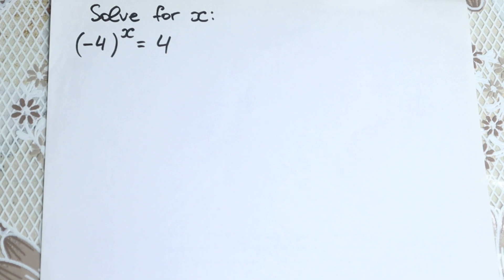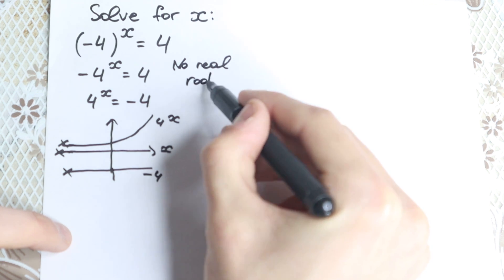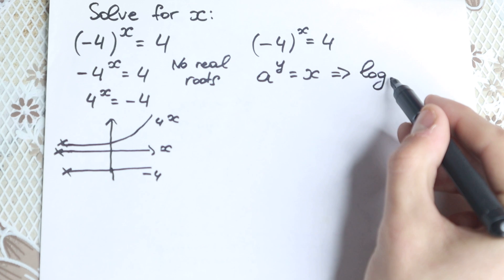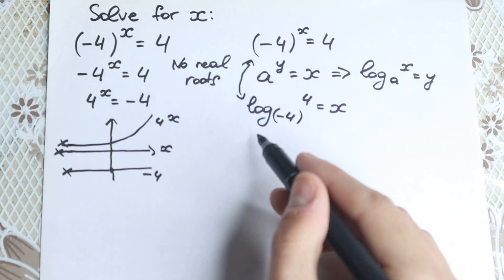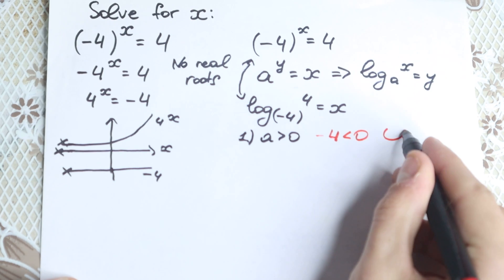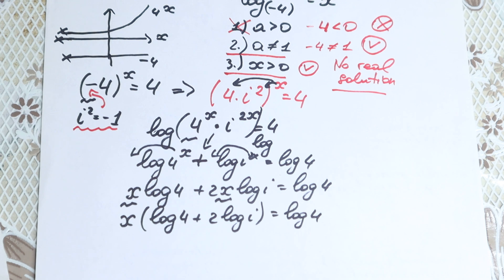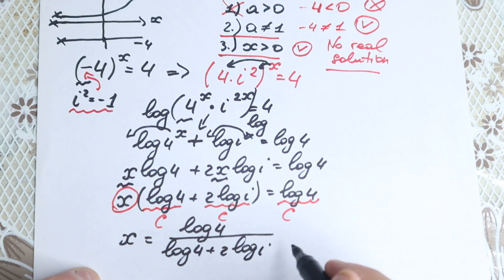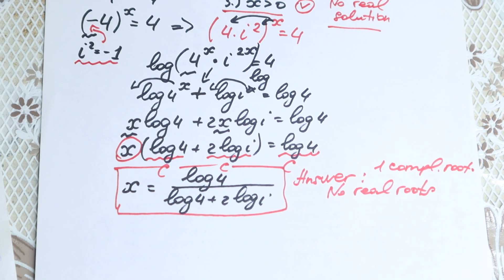Math Olympiad Problem For Geniuses | Is This Real?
Cheers to the New Year! 🥂 If you're reading this ❤️